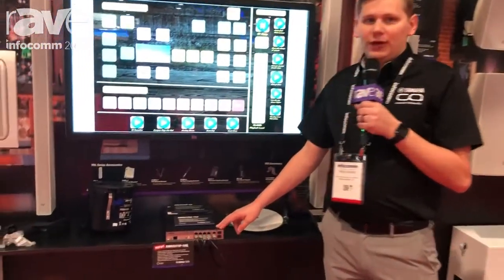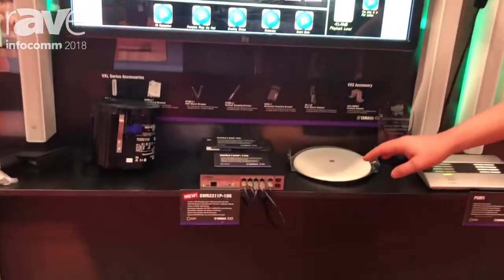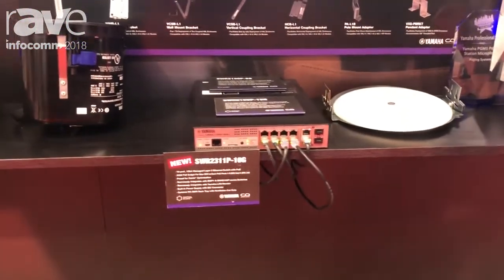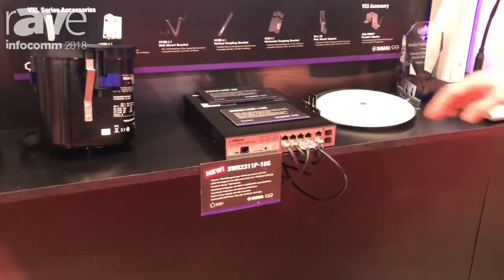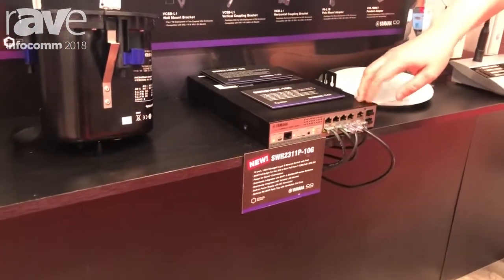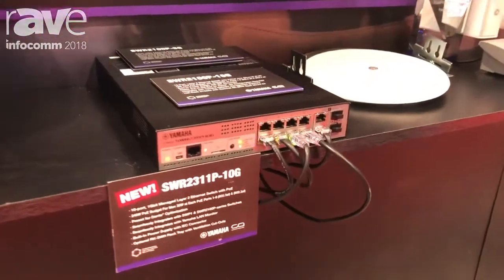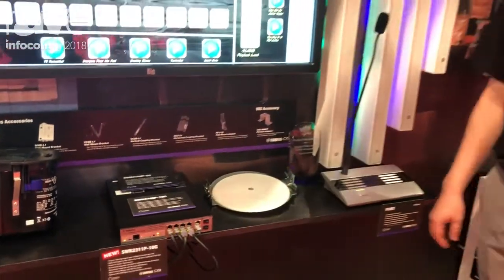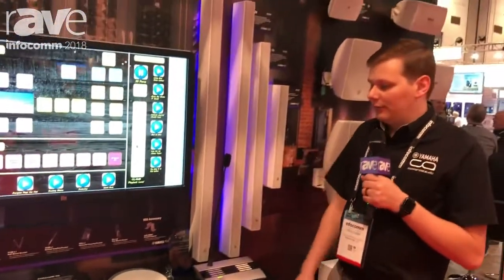InfoComm 2018: Yamaha Pro Audio Introduces the SWR2311P-10G Switcher